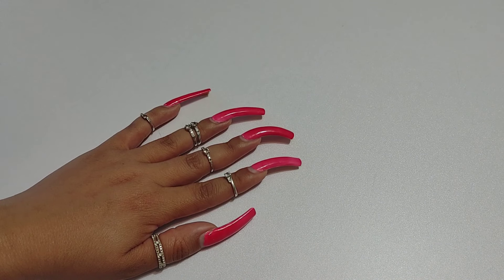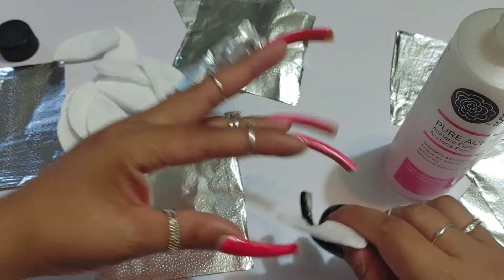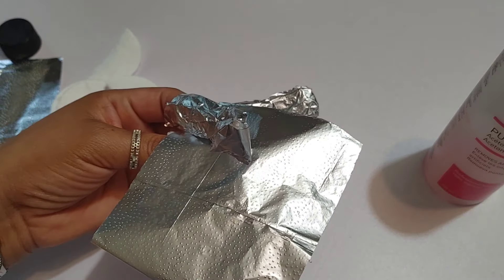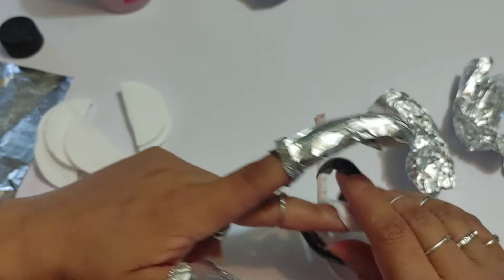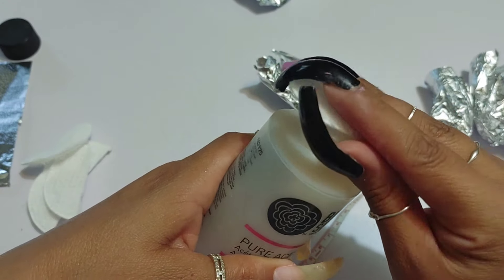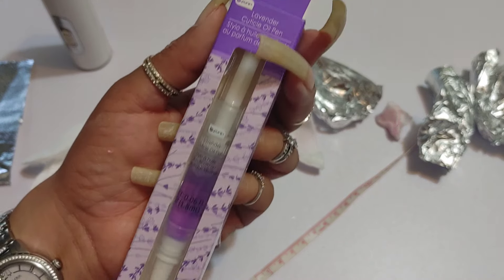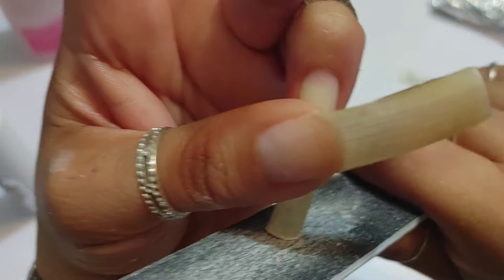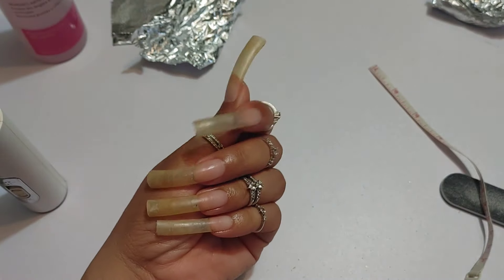Removing My Nail Polish, Showing My Long Natural Nails Bare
Hi, everyone 🤗 in this video I am removing my nail polish, measuring my nails, and applying cuticle oil.

I'll be polishing my nails in a bit and uploading that... and then I'll do a video showing these really cool Chinese nail guards.

Don't forget to look through my channel for other cool videos. I have over 700. Find the longest video and hit the play button. lol 😂😂
I'm being serious. 👀

I'm on most platforms. You can support my passion for my long natural nails and show some love.
Find me and follow please. 💗💗💗💗

X
tmblr
wordpress

Hugs